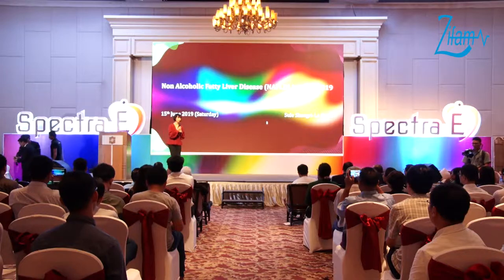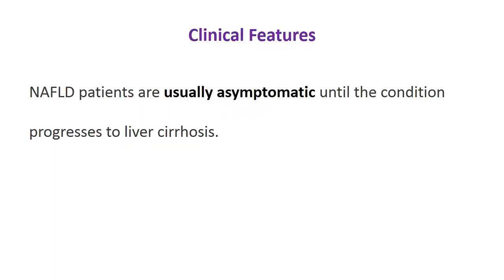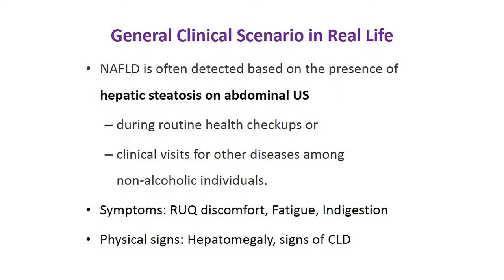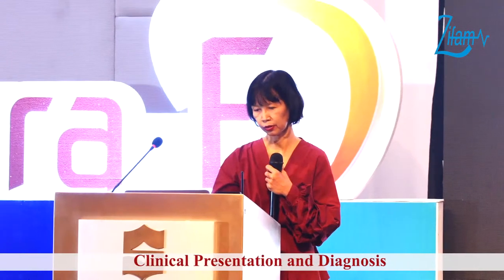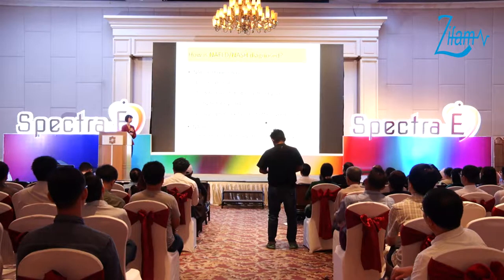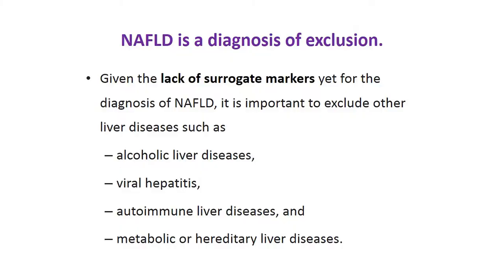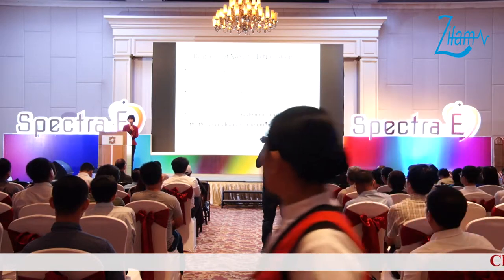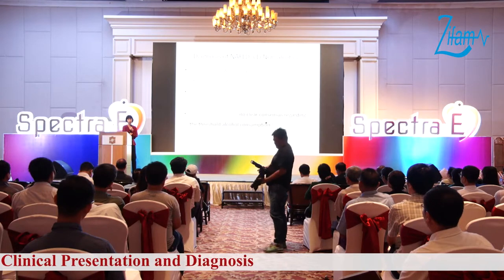NAFLD Clinical Presentation and Diagnosis Episode-(1)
NAFLD Clinical Presentation and Diagnosis  by Prof.Naomi Khaing Than Hlaing